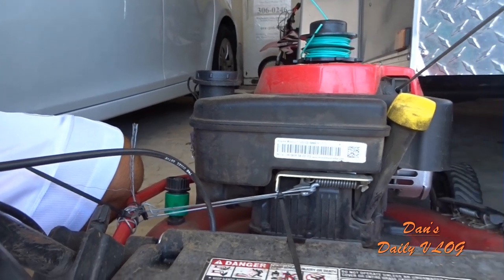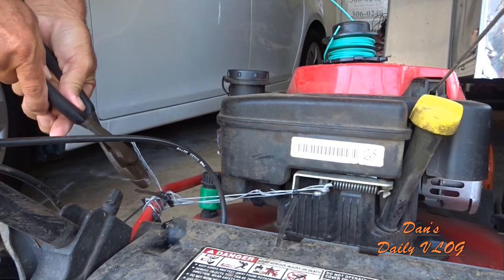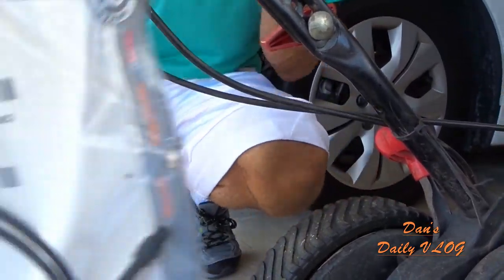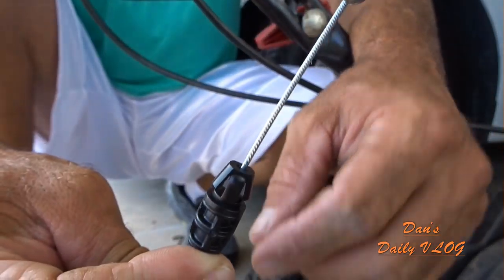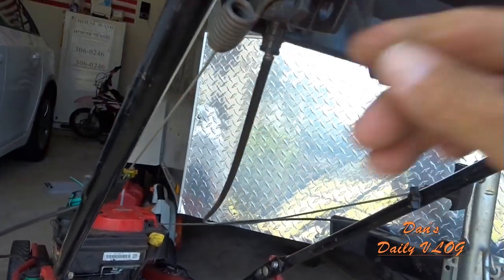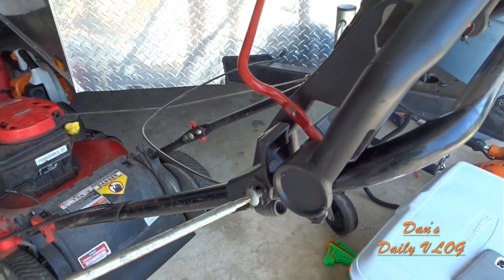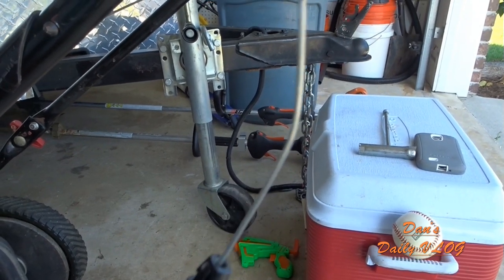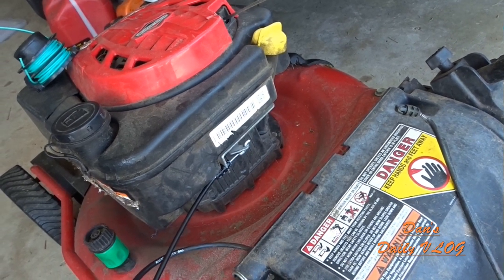Lawn Service VLOG - How To Replace Control Cable for Troy Bilt TB360 PN 94605107A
All these little mowers are pretty much the same so what you see here will work the same for probably your small push mower as well. Regardless of the brand / model. From Lawn Mowers Cutting Grass to Free How To Fix videos along with detailed Pressure Wash / House Wash Advice. I help you grow your SideHustle Business. Click on "Show More" for awesome links to the products I use in my videos.

STUFF I BUY FOR MY BUSINESS:
3 Blade Pack
6 Blade Pack

*21 Inch Rear Wheel Drive Belt - Troy Bilt / MTD P# 95404282
*21 Inch TB Blade Adapter with Drive Belt Pulley MTD P# 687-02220 ADAPTER ASM-25MM

*150 Ft Capacity Steel Pressure Hose Reel
*Garden Hose Reel
*100ft Good Quality Pressure Hose
*Pressure Washer Wand Extender 18 Inch
*4 Pack Rubber Pressure Washer Mounts
* Powersmart Electric Pressure Washer
* 1 Gallon Plastic Chemical-Safe Pump Sprayer